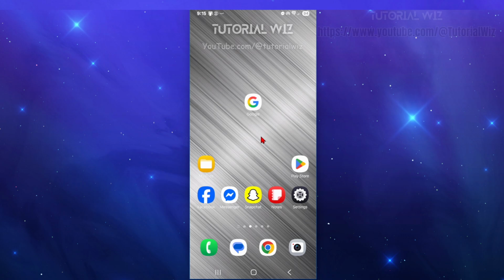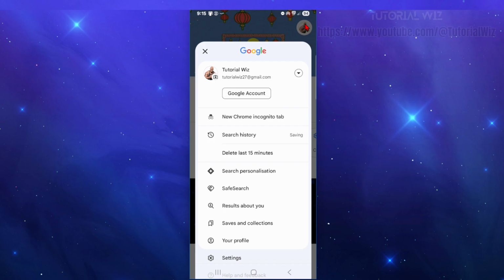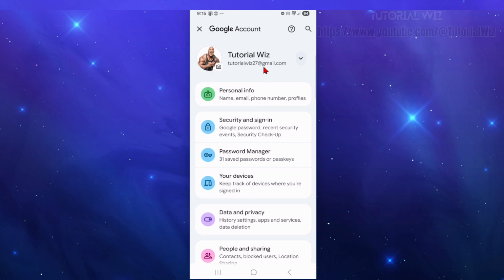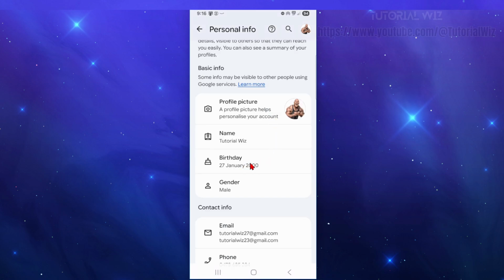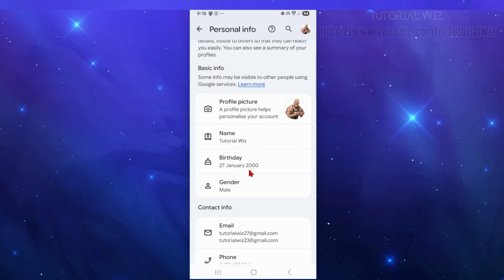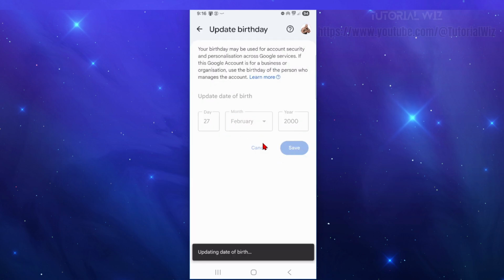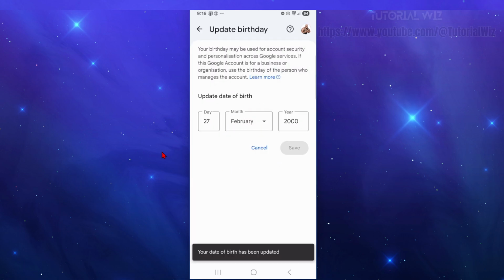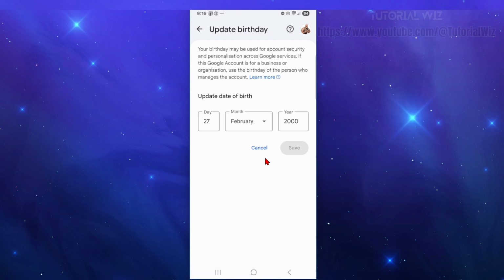How To Verify Your Age On Google Account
Learn the correct process to verify your age on your Google account using a valid ID or credit card. This tutorial guides you through accessing the account settings where this verification is required and submitting the necessary proof. You will learn how to complete this process to regain full access to Google services that have age restrictions.